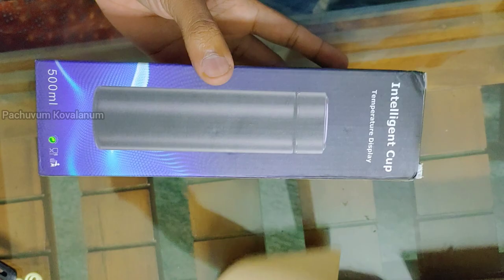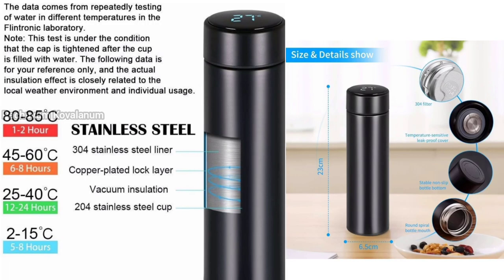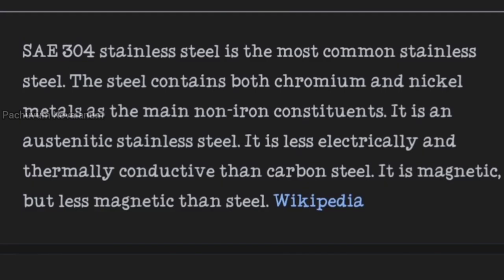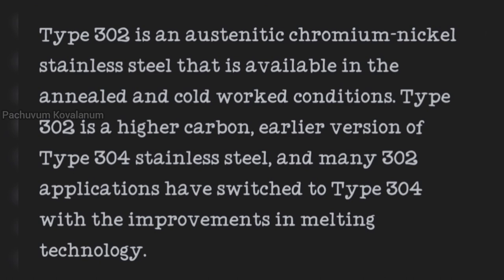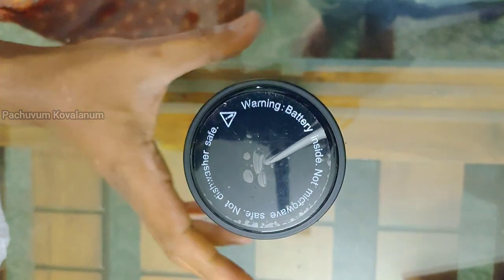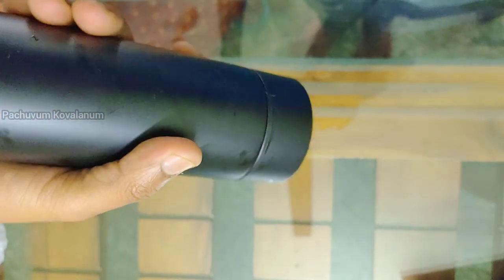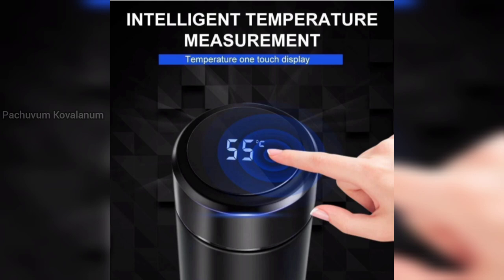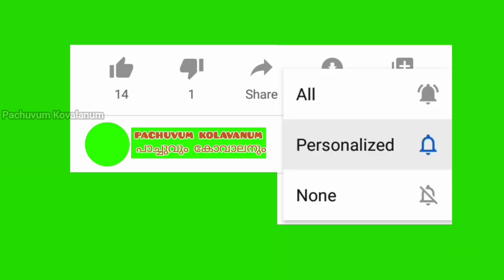The Best Intelligent 😱 Hot & Cold Water Bottle with Temperature Sensor||unboxing and review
DPM LED temperature water bottle display I LED indicator water bottle hot & cool 500 ml Bottle on Flipkart

Product details
Material             Stainless Steel
Colour                  Black
Capacity             500 Milliliters
Brand                   DPM
Item weight       280 Grams
Item dimensions
 LxWxH16.5 x 16.5 x 58.4 centimetres

🍵INTELLIGENT TEMPERATURE DISPLAY-The smart water bottle has a waterproof LED display,waterproof,it's low energy consumption and without a battery change,That can use several years! Press the top of the thermos softly,Sensitive capacity touch-cover can show the temperature of water inside the thermos immediately that can avoid the embarrassment of burning your
🍵PREMIUM Material-The inner wall is made of 304 grade food grade stainless steel and the outer case is made of high quality 304 stainless steel.They also have the silicone bottom which is designed to prevent them from sliding and spilling. Other parts of these Travel mugs are made of BPA-free PP materials ,food grade contact silica gels and 100% Co-polyester plastic that make them Safe and Healthy to use.
🍵Easy To Clean-The inside of the lid is embedded with PP leak-proof silicone ring. Simple structure, washable with a spout removed,The cup mouth is smooth, it will not cut lips, the cup has large diameter, It has detachable filter net, can filter the residue such as tea. The bottom of the cup is made of non-slip material, which is not easy to slip off and is durable.
🍵PERFECT DESIGN-Steel flask is designed to reduce spills and sloshing. The bottl flask is leak proof and safe in the bag while on the go.17oz/500ml water bottle fit in most cupholders and easily fit in a bag to travel
🍵MULTI-USE&PORTABLE-Take this easy to carry portable water bottle while hiking, biking, shopping or leave it at the office. While sitting anywhere in any temperature condition, your cold drink will stay perfectly chilled up to 12 hours or your coffee or tea will keep hot for up to 8 hours. The insulated water bottle is a great gift for any occasion.